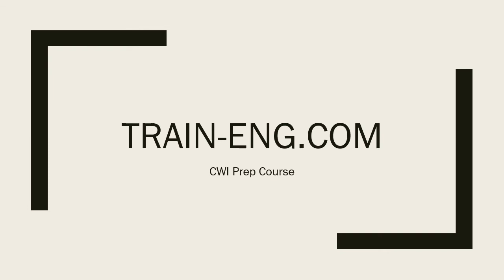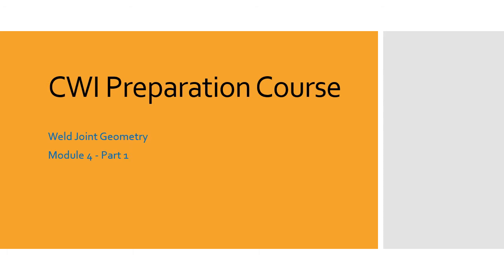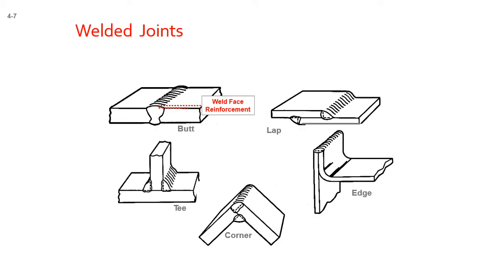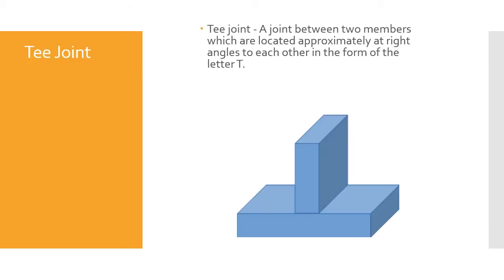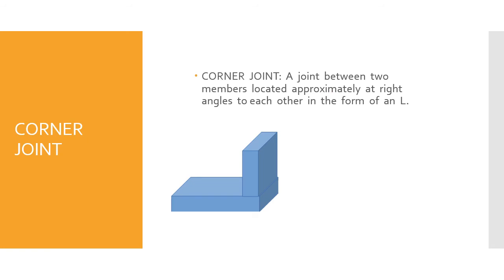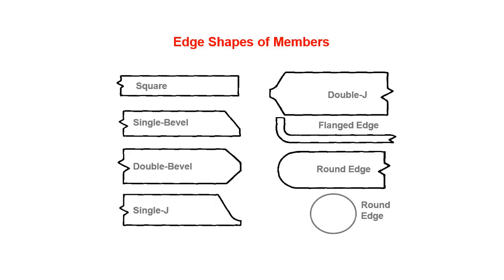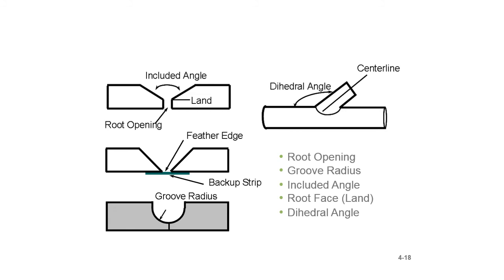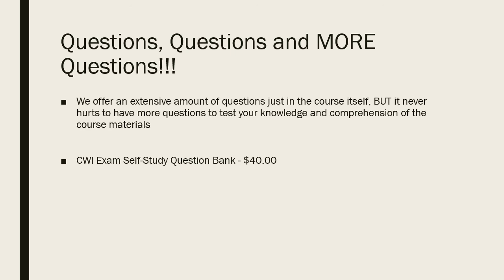CWI Course - Module 4: Weld Joint Geometry and Welding Symbols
Module 4: Weld Joint Geometry and Welding Symbols Welding Inspection and Certification. Sample video for an online CWI course. Material on this video parallels the material covered in WIT-T:2008 WELDING INSPECTION TECHNOLOGY the text book used for the Certified Welding Inspector review course.